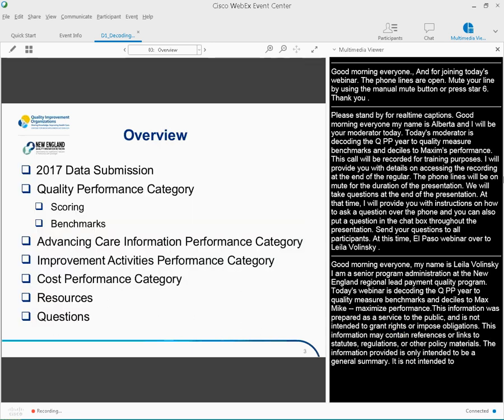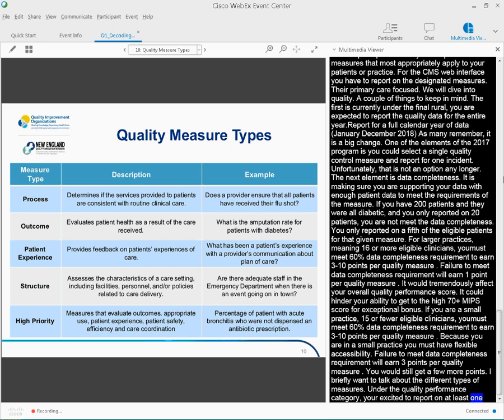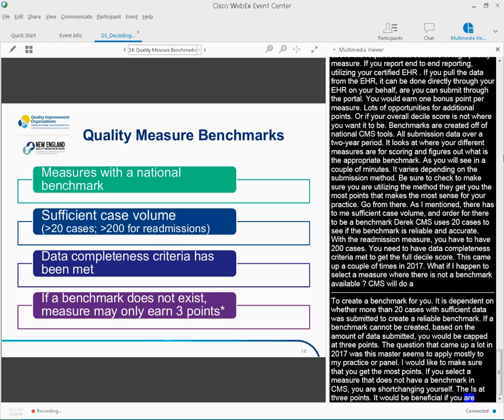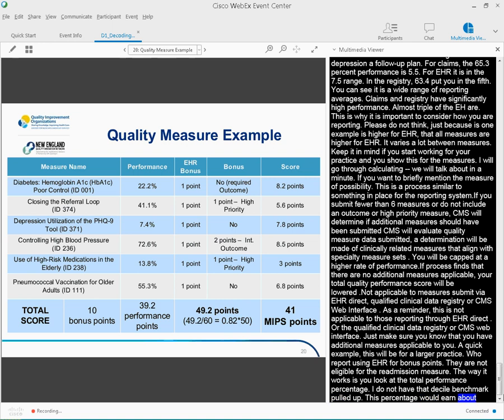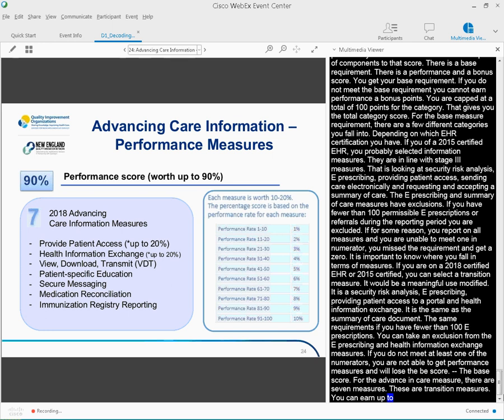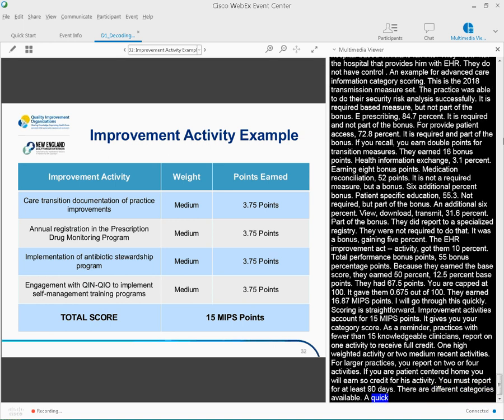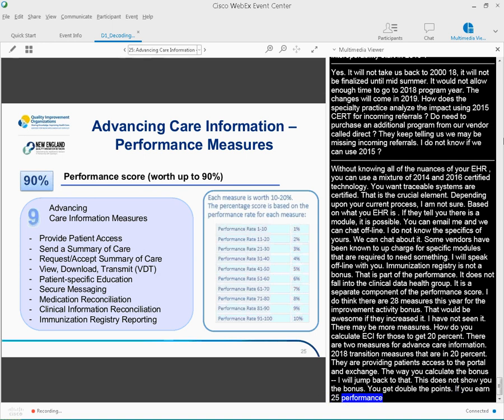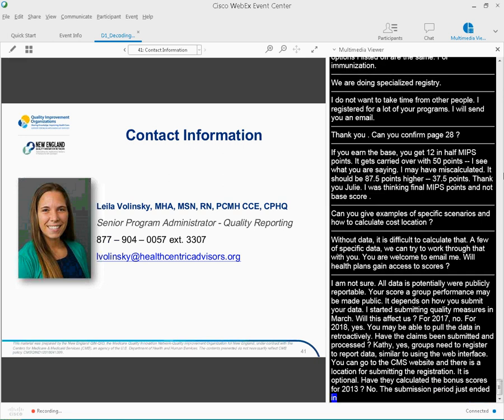WEBINAR: Decoding the QPP Year 2 Quality Measure Benchmarks and Deciles to Maximize Performance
The Quality Payment Program Year 2 is in full swing! With only eight months left in the 2018 performance year, do you understand how your performance and chosen submission method will affect your possible score?
We hope you were able to join the New England QIN-QIO on Monday, April 30 from 11:00 AM - 12:00 PM as we explored how your MIPS quality performance category score will be calculated. By evaluating the quality measures, benchmarks, and performance decile score, you can now determine what performance rate is needed to achieve your desired score, as well as how to select the measures in which you perform well.
By attending this webinar, participants have an improved understanding of:
• the quality measure benchmarks and how their submission method will affect their score;
• how to identify quality measures to maximize possible performance score;
• how to estimate their overall MIPS performance score across the four performance categories; and
• the scoring method used for the Advancing Care Information, Improvement Activities and cost performance categories.